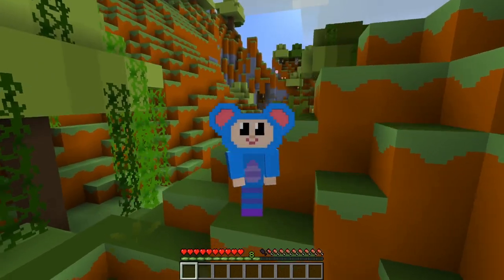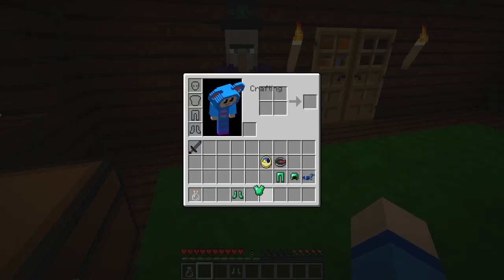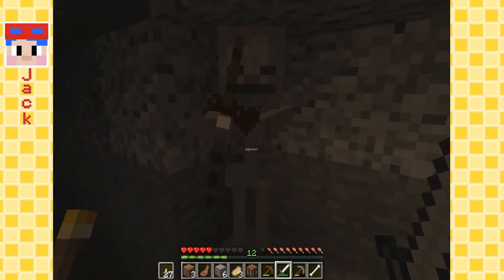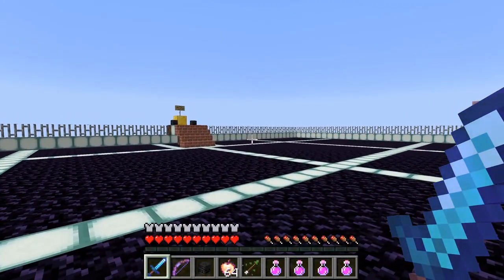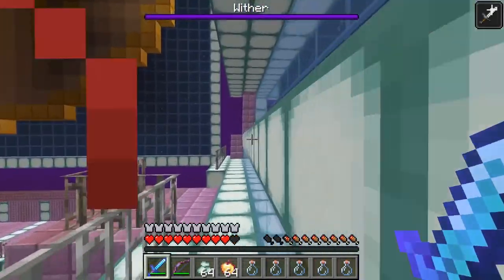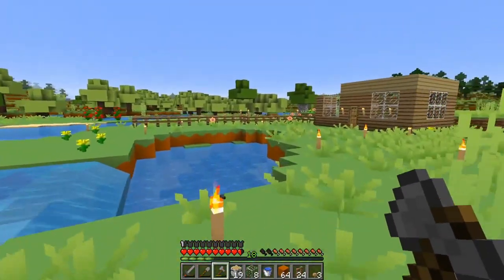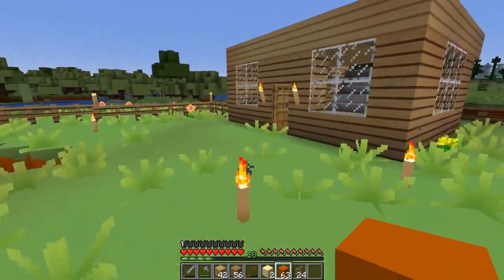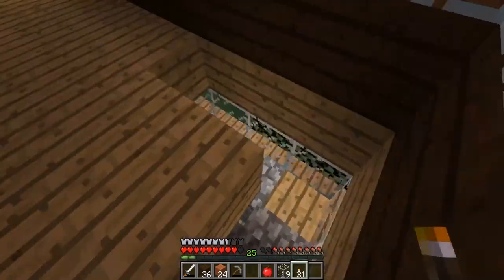Eep and the Witch + More | Mother Goose Club Let's Play